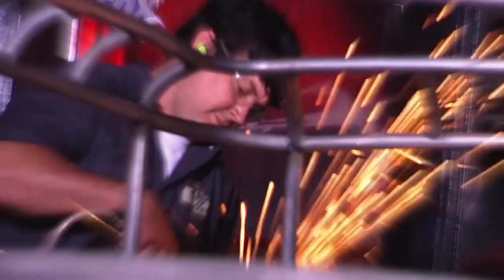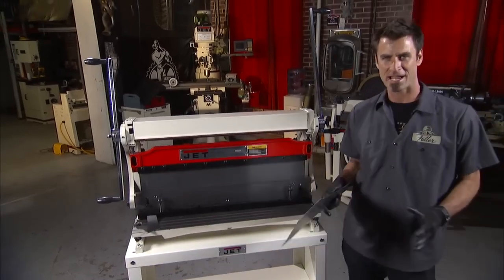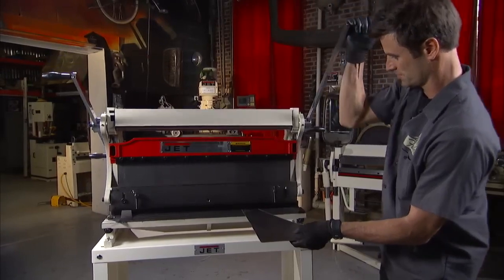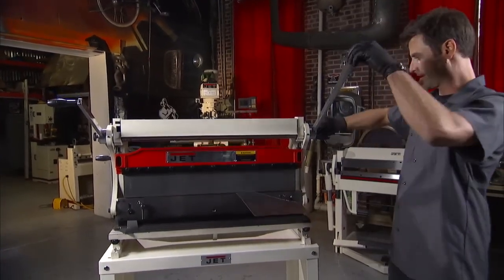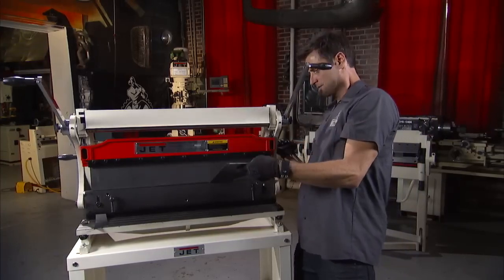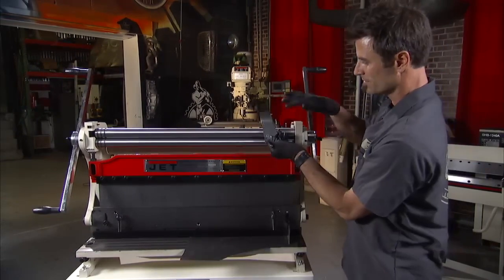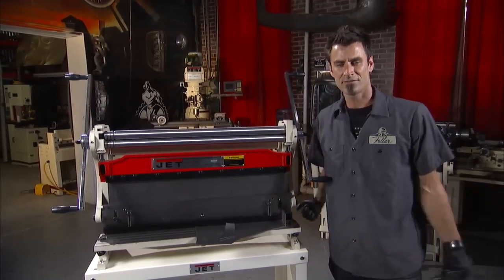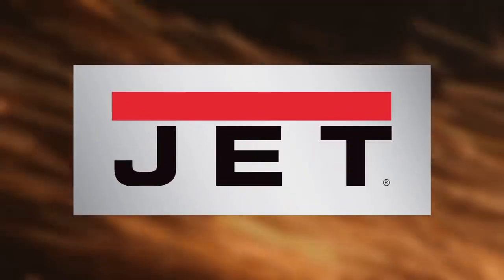JET 3-in-1 Combination Shear, Brake and Roll Demo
JET innovative 3-in-1 Combination Shear, Brake and Roll allows machine shop professionals the ability to perform several vital tasks with a single compact machine. The Combination Shear, Brake and Roll handles the jobs of three separate machines, adding tremendous versatility to your metal forming operation, without crowding the shop floor. This high-quality triple threat is backed by the JET industry leading Two Year Warranty

Jet SBR-40M, 40" 3-in-1 Combination Shear, Brake and Roll Features:
- Brake is equipped with easily removable fingers that permit angle, channel, box, and other complex bending operations
- Combination shear, brake, and roll in one compact machine
- Combination shear, brake, and roll in one compact machine (shown with optional stand)
- Right or left hand operation
- Shear can be used for mild steel, aluminum, brass, copper, lead, plastic and zinc
- Slip rolls are precision turned and ground with wire grooves

About JET Tools

JET Tools, owned by JPW Industries, is committed to being the supplier you can depend on for the epitome of quality, innovation and Service. JET Tools has worked hard to make this a reality that has been ongoing since we introduced our products more than 50 years ago. With JET Tools being used by manufacturing professionals in plants, machine shops and workshops across the United States, we knew we could bring the same quality and reliability to another very important customer - You.